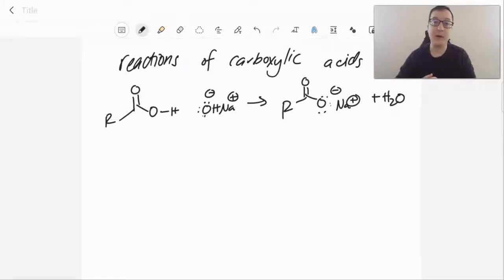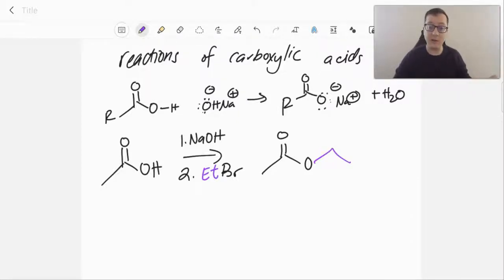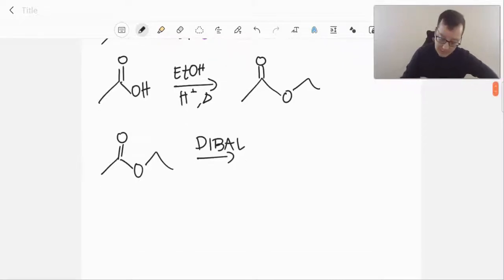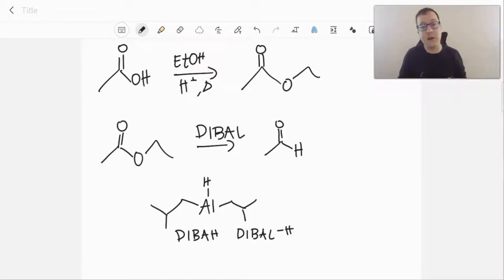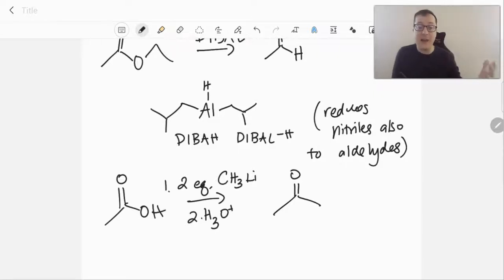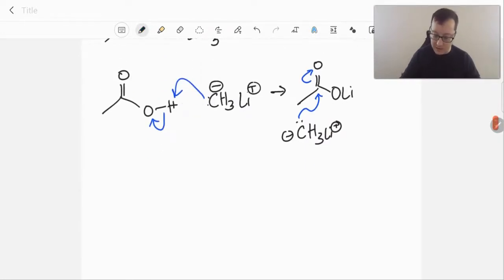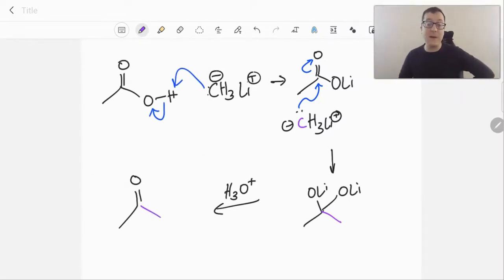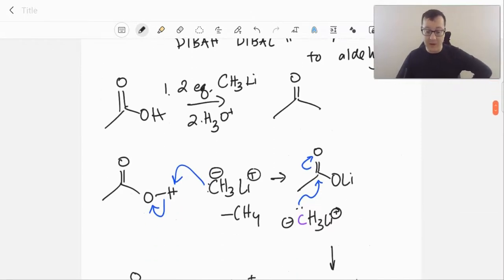reactions of carboxylic acids